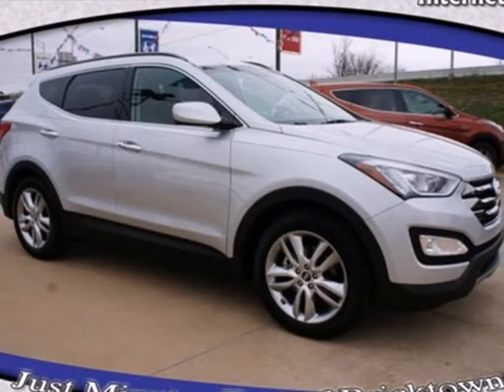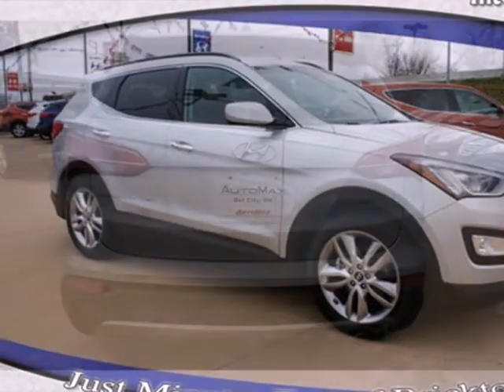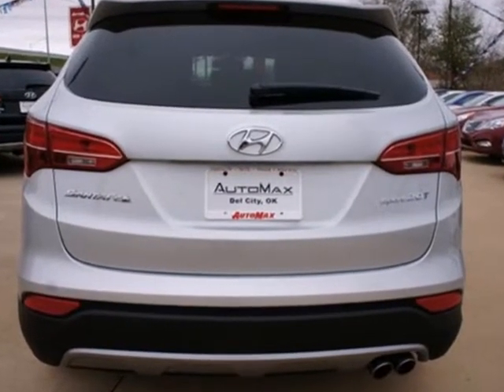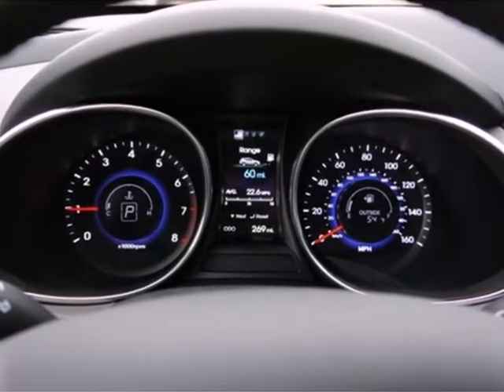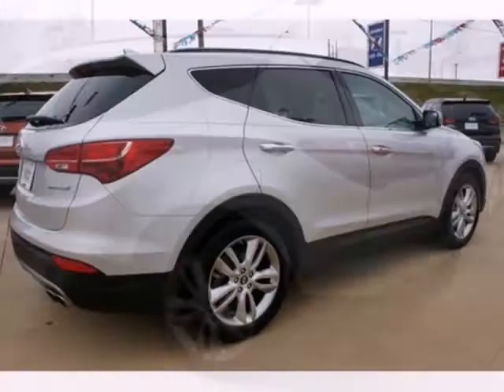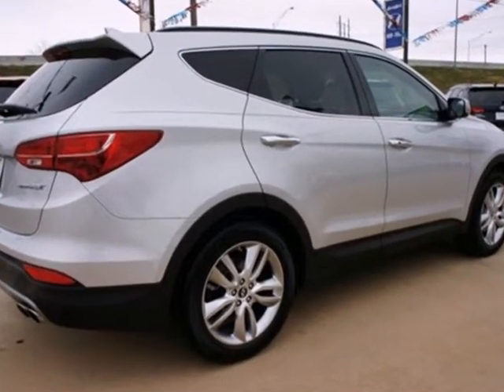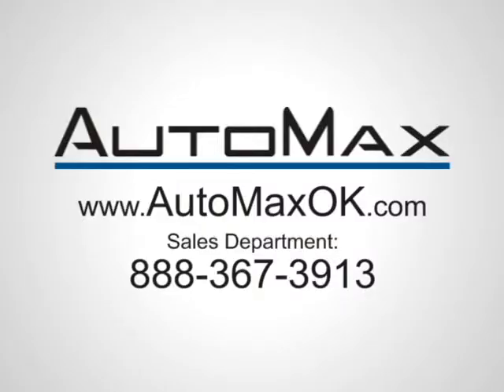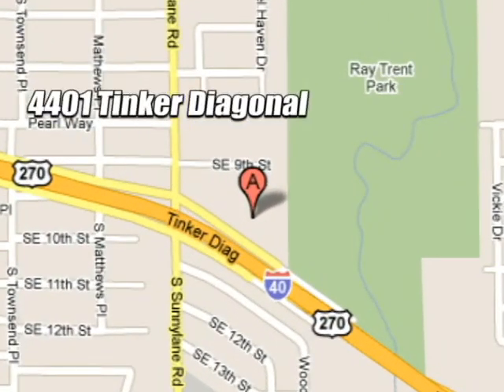2013 Hyundai Santa Fe Oklahoma City Edmond, OK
Year: 2013
Make: Hyundai
Model: Santa Fe
Trim: 6 Speed Shiftable Automatic
Engine: 4 Cylinder Turbo
Transmission: 6 Speed Shiftable Automatic
Color: Moonstone_Silver_
Interior: Gray
Stock #: Y10169
Feast your eyes upon the groundbreaking 2013 Santa Fe Sport 2.0T shown here in Moonstone Silver. Designed to exhibit the power and strength of nature, the exterior offers both an aerodynamic and innovative approach that leaves it's competitors looking bland and uninspired. Under the hood you will find a 2.0L twin-scroll turbocharged 4-cylinder that provides a whopping 264 horsepower while delivering up to 27mpg! This is made possible with the use of Santa Fe's smooth-shifting 6-speed automatic transmission that features an Active ECO system. Visually, the exterior provides you with 19-inch Hyper Silver alloy wheels, fog lights, projector beam headlights w/LED accents, twin-tip chrome exhaust and of course the chrome accented front grille featuring the stylish Hyundai badge. Step inside the well-appointed cabin and you'll find features such as a proximity key w/push button start, a power drivers seat w/lumbar support, heated front seats and a leather-wrapped steering wheel and shift knob. The Santa Fe Sport features brilliant safety features both inside and out. With seven airbags, HillStart Assist and a Vehicle Stability Management System, your safety will never be taken for granted. Now is the time to start standing out in the sea of CUV's with your new Santa Fe Sport. 'Please visit us on Dealerrater.com and see what our customers have to say about us. For Special Internet pricing, VIP Appointments, and more please call our Internet Sales team today.'

Address:
4401 Tinker Diagonal St